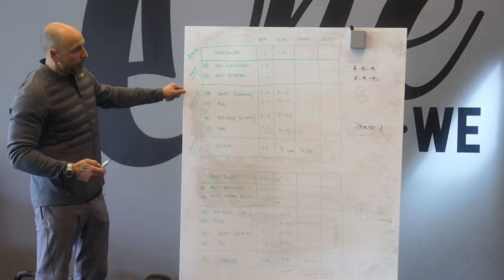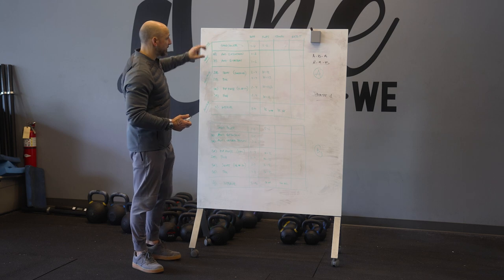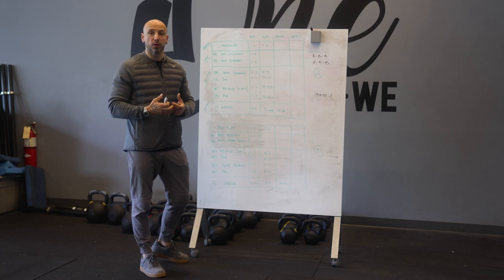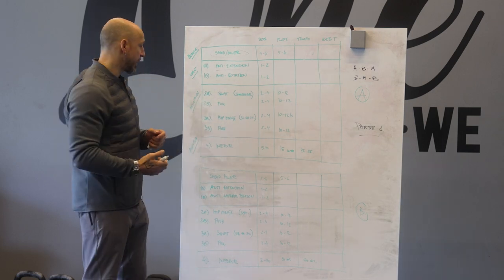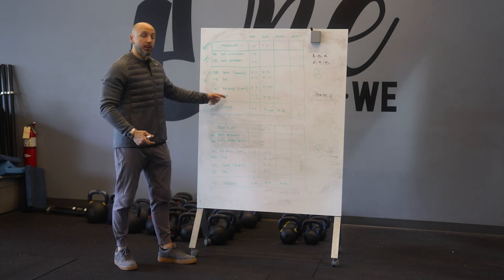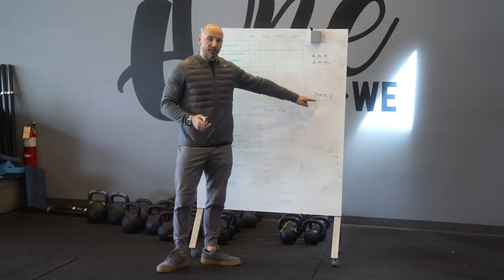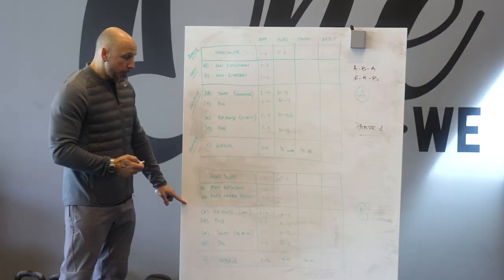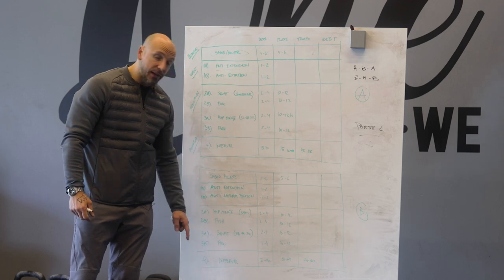Program Design Template For Fat Loss - General Population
It's helpful to have templates that are proven to work from. Over the decades I have created some structure that I use and also teach my coaches to use with our clients and get them results.

I share some examples and you can take the structure to create your own fat loss programs or your clients.

I'll be sharing more of these templates and structure in the future videos.